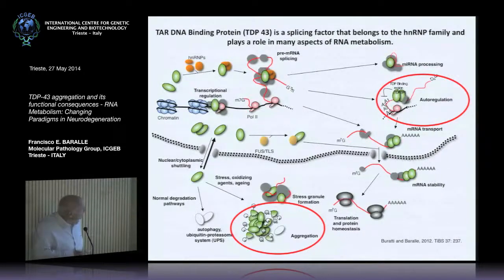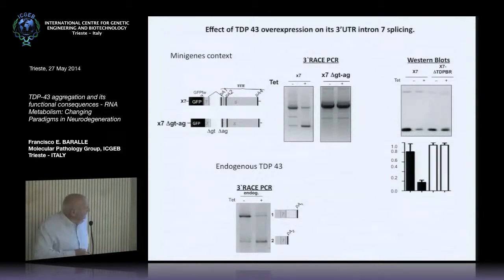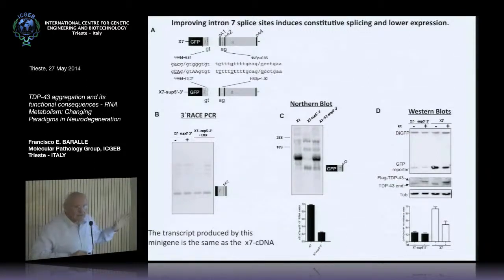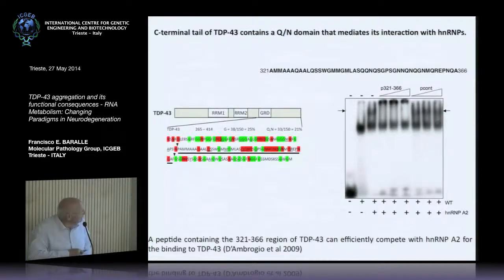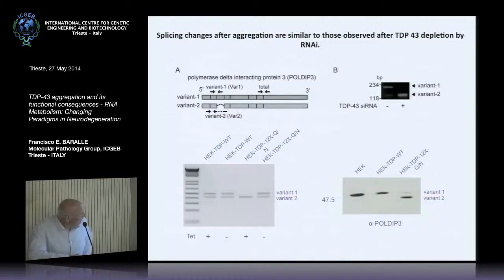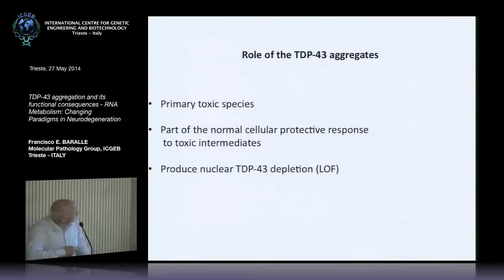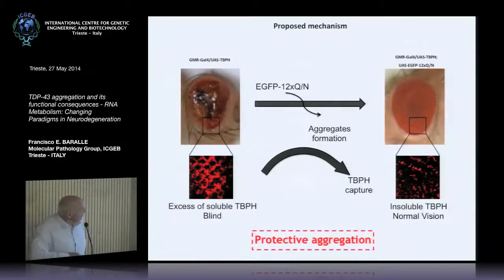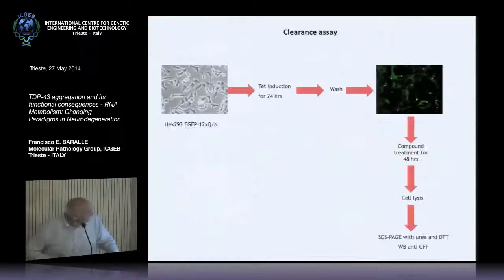F. E. Baralle - New insights in TDP-43 aggregation processes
Francisco E. Baralle, Molecular Pathology Group, ICGEB  Trieste - ITALY speaks on "New insights in TDP-43 aggregation processes - RNA Metabolism: Changing Paradigms in Neurodegeneration”. This seminar has been recorded at Area Science Park Trieste by ICGEB Trieste